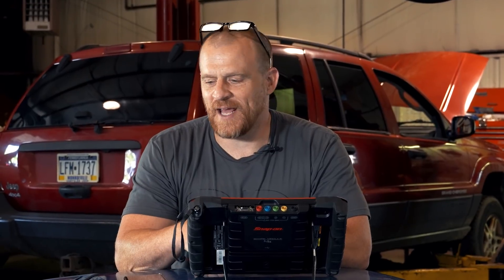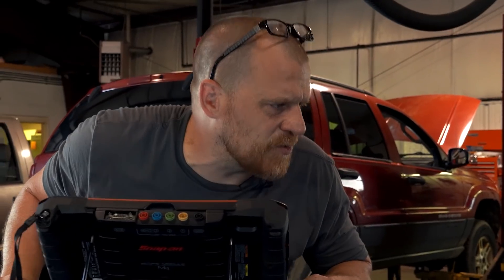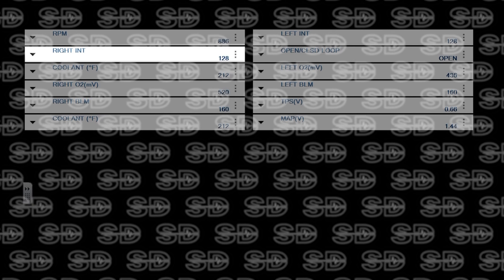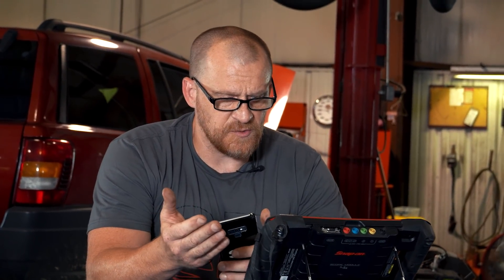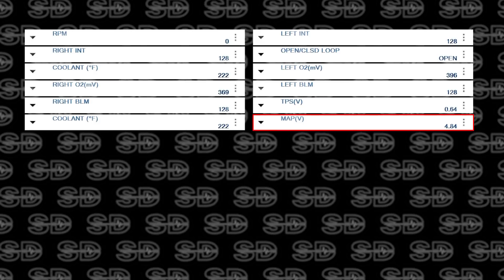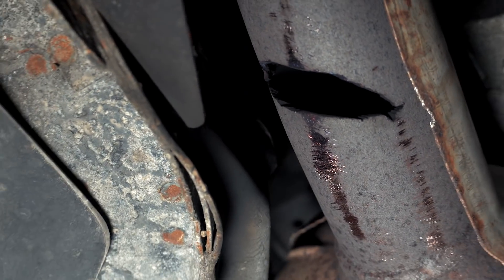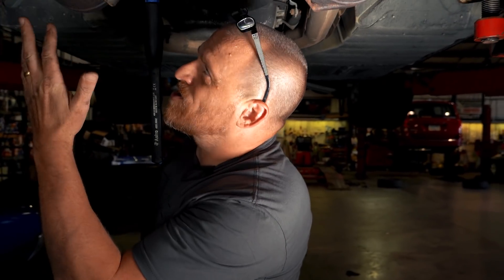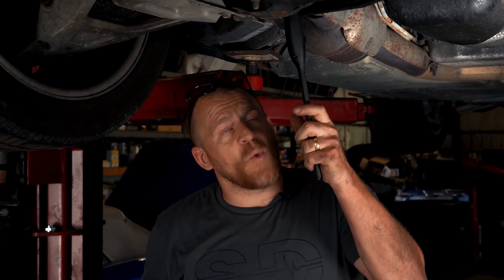1992 Corvette Misfire, Melted Cats, O2 Testing (Part 1)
This will be a two part series. In this first part we troubleshoot an O2 sensor issue and in part 2 we will be attacking a misfire condition. This car was brought to us with completely restricted catalytic converters, with the customer wanting to have the system looked at BEFORE replacing the cats to ensure that it won't happen again.